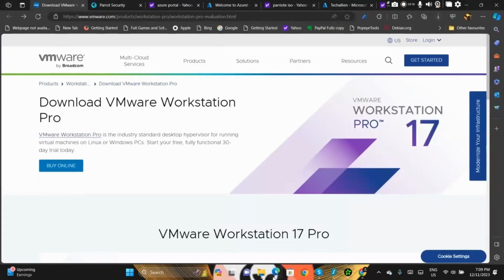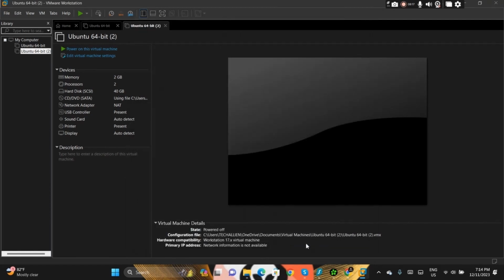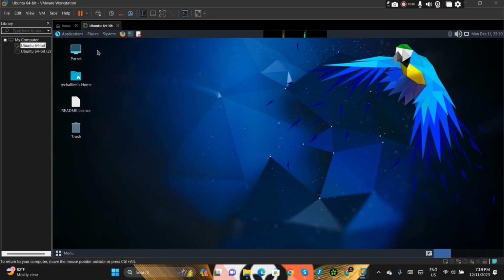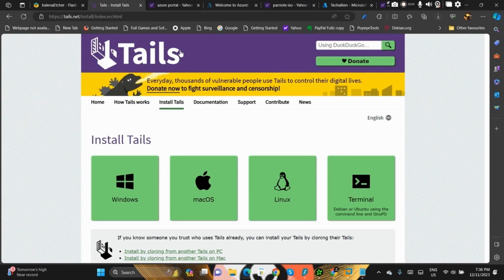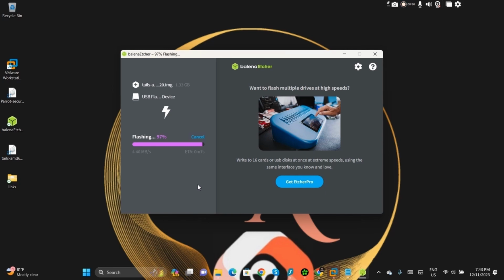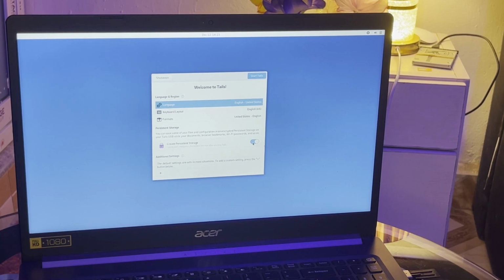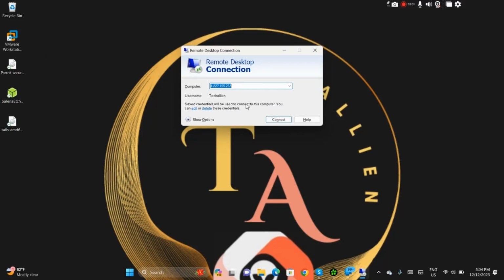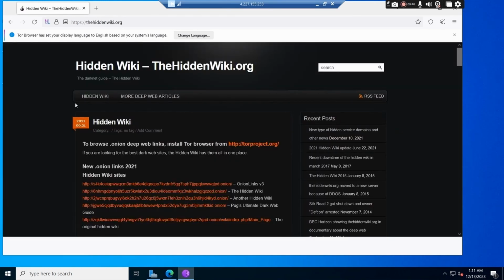MYSTERY OF DARKWEB AND HOW TO ACCESS IT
Embark on a thrilling journey with us as we unravel the secrets of the mysterious Dark Web! In this eye-opening video, we explore the enigmatic realm hidden beneath the surface of the internet, where anonymity reigns supreme and intrigue knows no bounds.
TOOLS:
00:00 Introduction
01:49 Introduction to the Dark Web
13:12 Using Virtual machine
18:34 Creating parriot Bootable flashdrive
23:06 using parriot OS
29:47 Using RDP